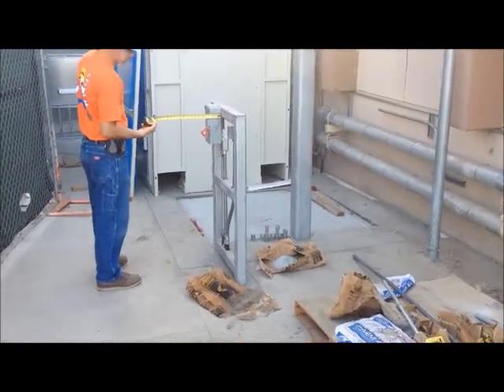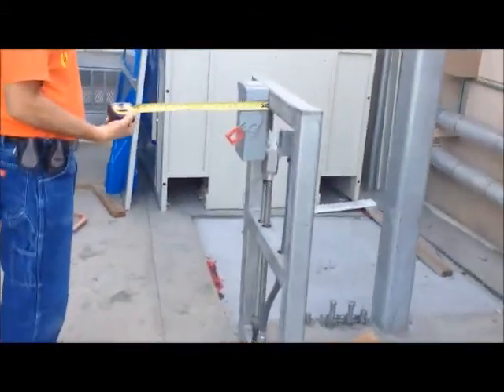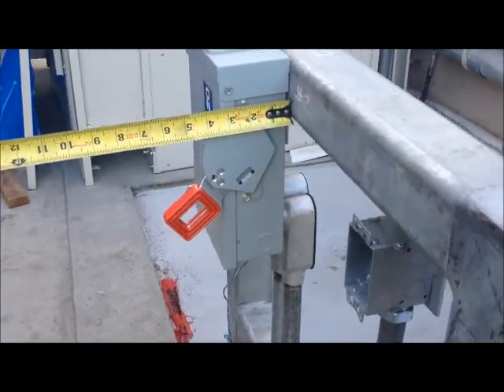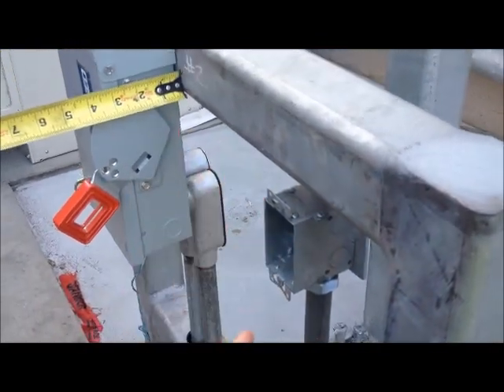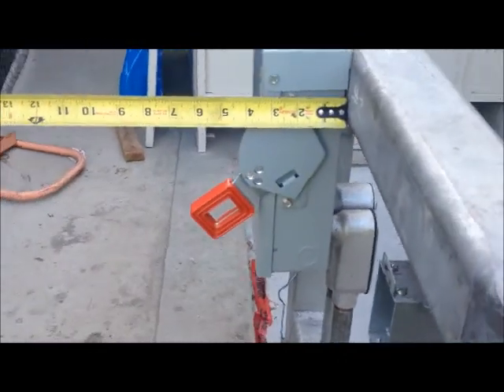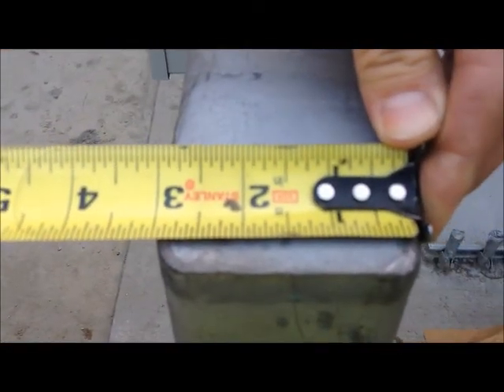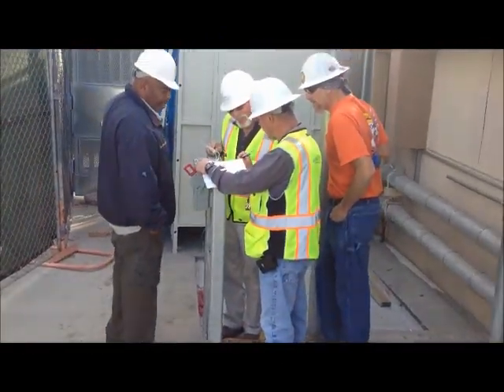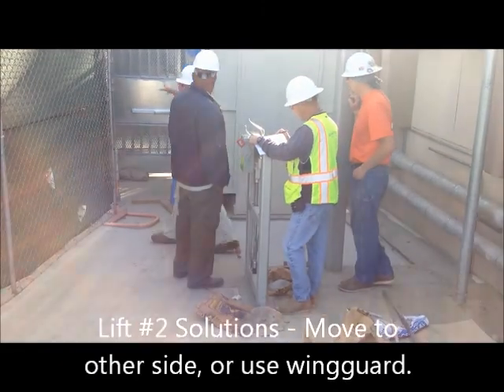Lift #2 Disconnect - RFC 150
DavisReed, Pacifica, and James Cook walk through two possible solutions to the Lift #2 Disconnect.  Solution #1 a wing guard, Solution #2 move the disconnect on the other side.